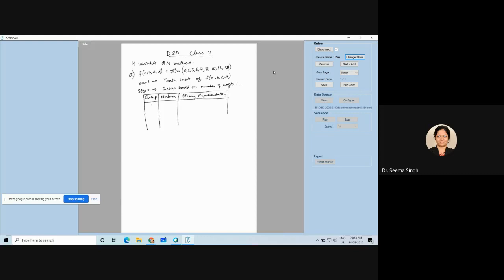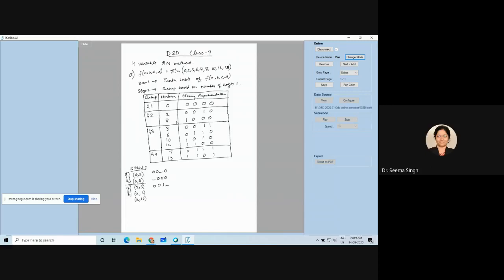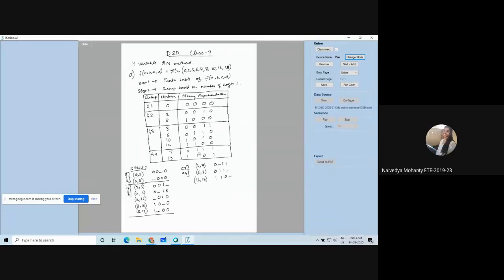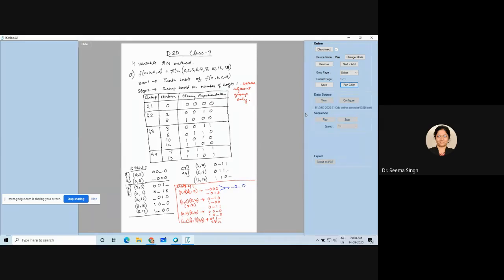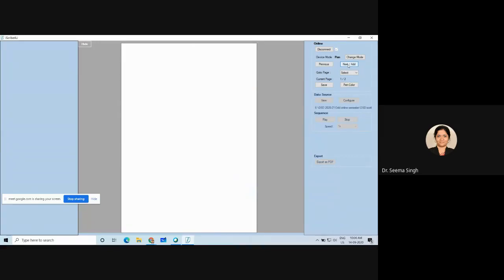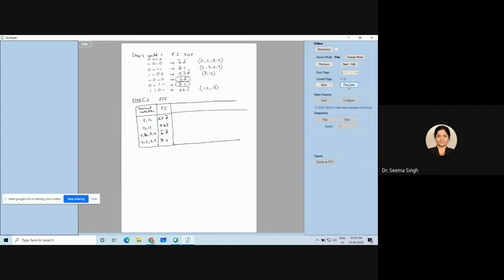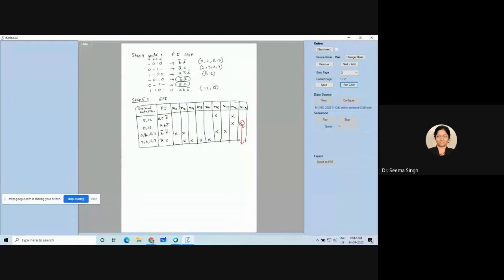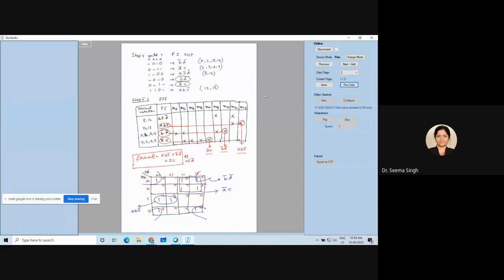DSD Module 1 class 7 (4 variable QM Method) by Dr. Seema Singh, Professor, Dept. of ETE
Digital system design: 18EC34
Quine McClusky method for 4 variables Boolean expression. Detailed grouping and procedure is explained for simplification of Boolean expressions.